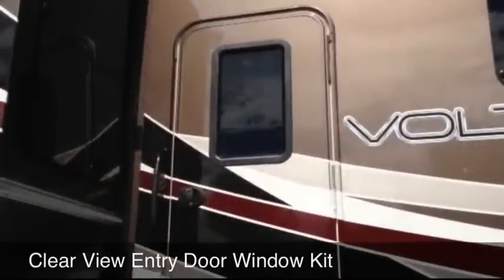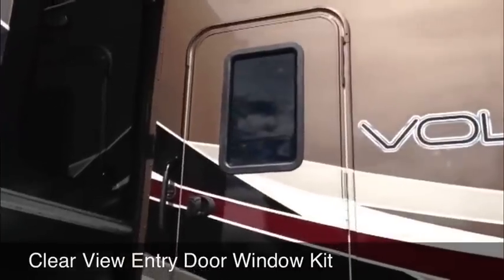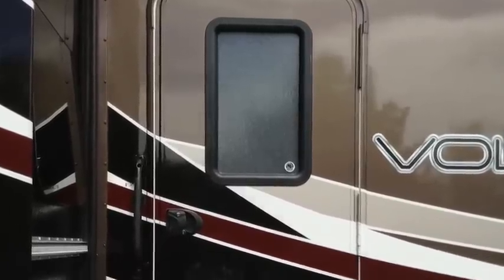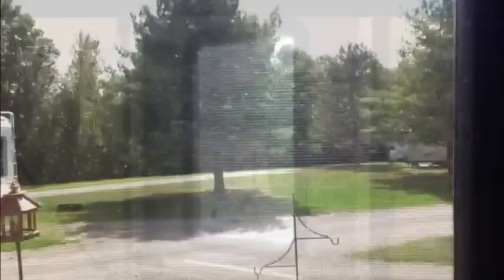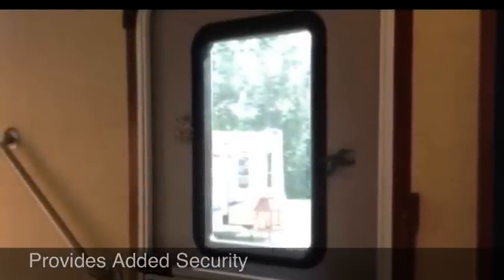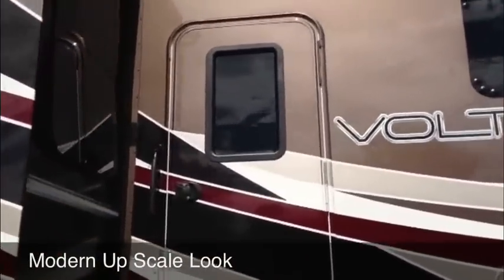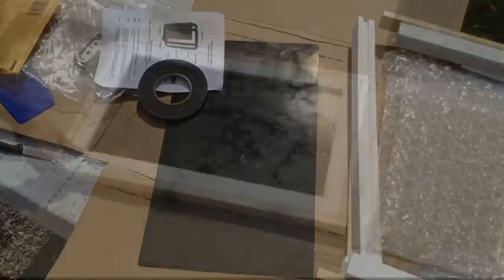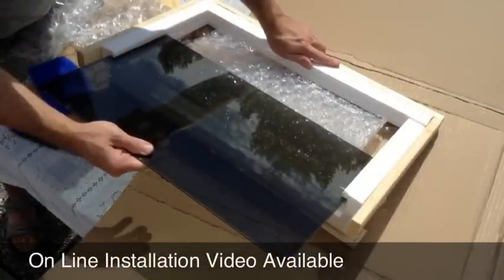Clear View Entry Door Window Kit